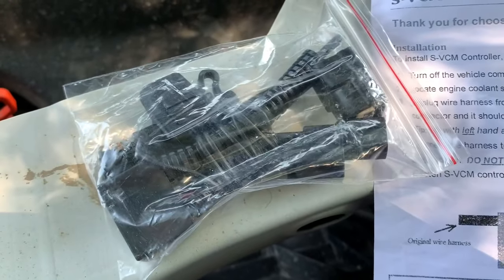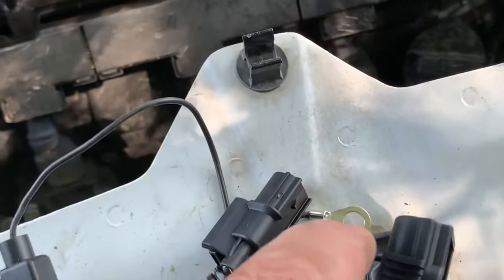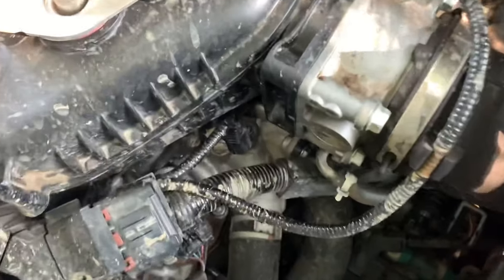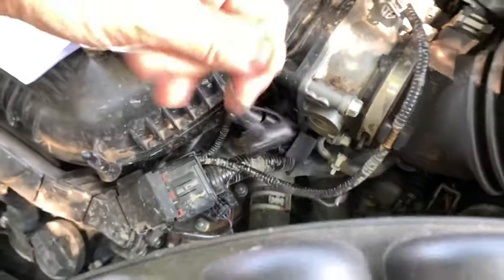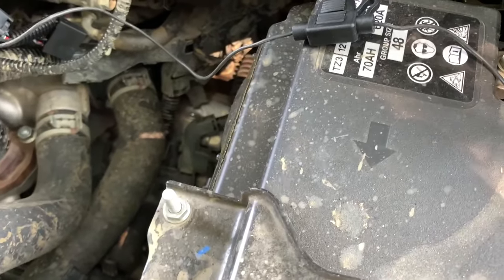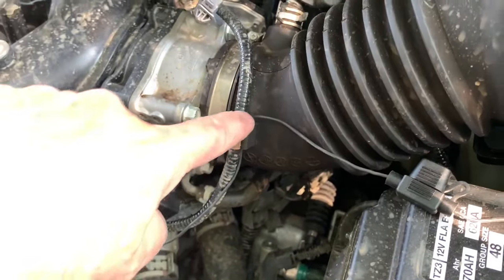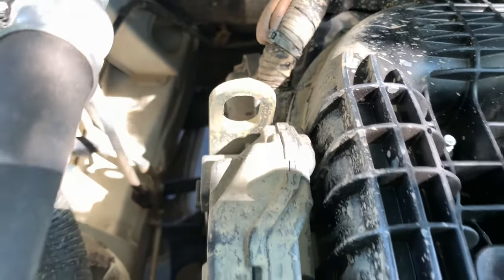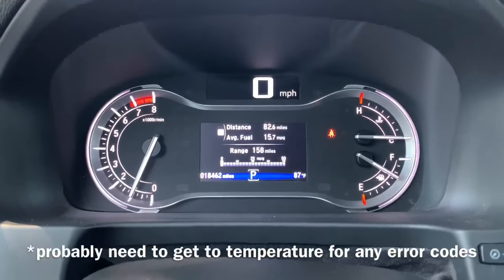Disable VCM (Varible Cylinder Management) in your Honda Ridgeline Honda Passport Honda Pilot Forever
(This is being posted on every video within the CampingRandy™ YouTube Channel)

That’s right folks. Introducing the S-VCM Controller. Installs in just five minutes and disables Honda’s Variable Cylinder Management system. No more running on three cylinders with vibration and lack of power. Comes with an 18 month warranty and tech support.